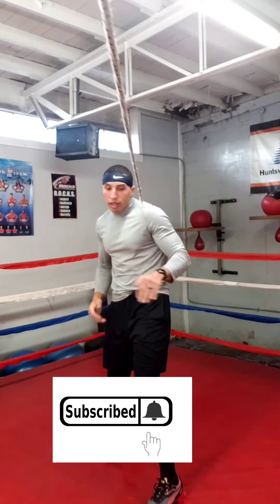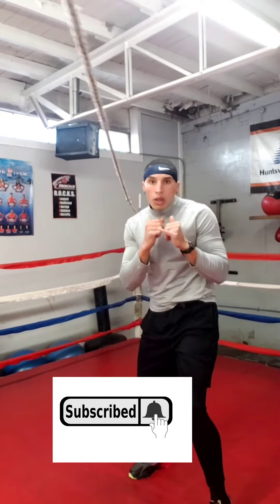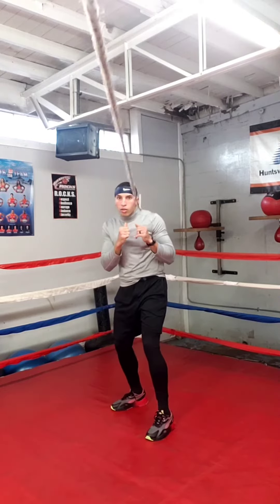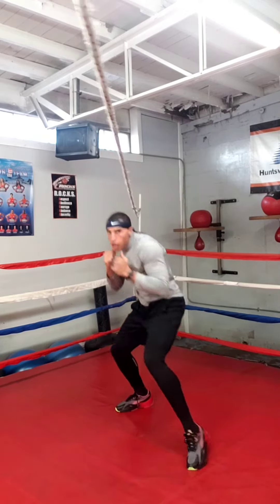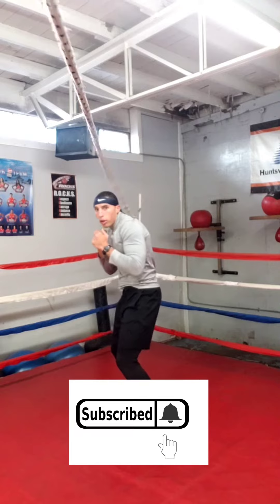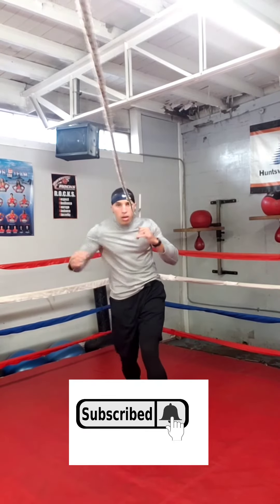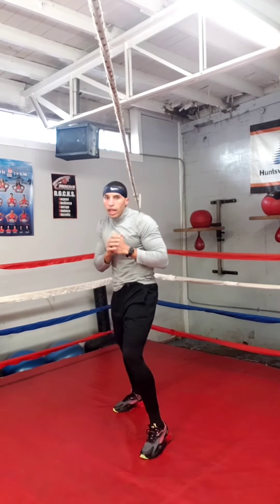Working the Slip Rope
this easy and cheap tool can give you a good leg and body workout along with teach you some solid fundamentals of rolling punches.
"Do it until you get it rite, keep doing it until you can't get it wrong"